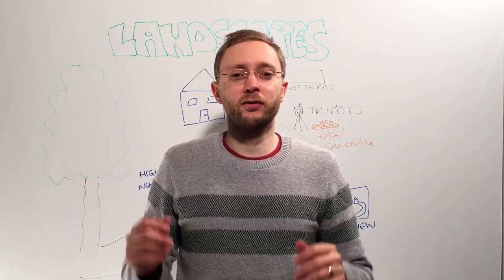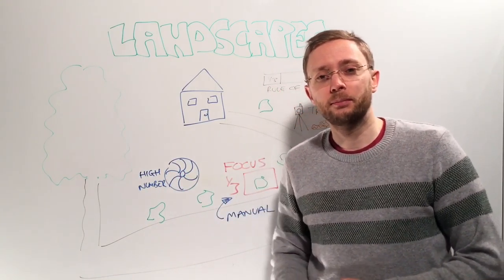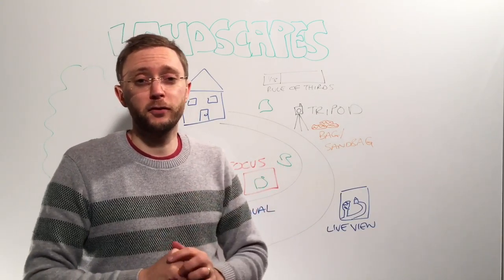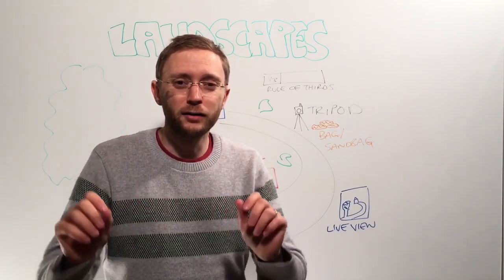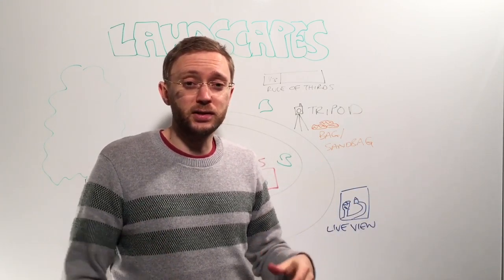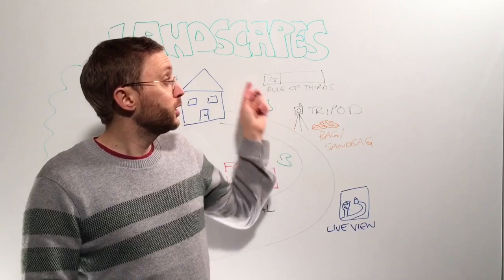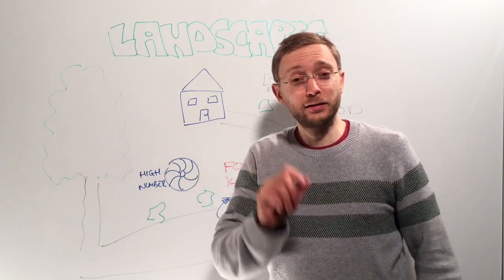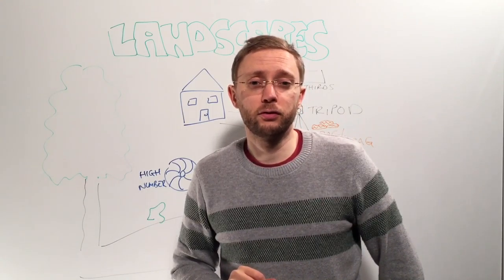Landscape photography tips and techniques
Learn some great tips for taking amazing landscape photos!

Find out where to focus, what aperture to use, how to use and secure tripods and more.